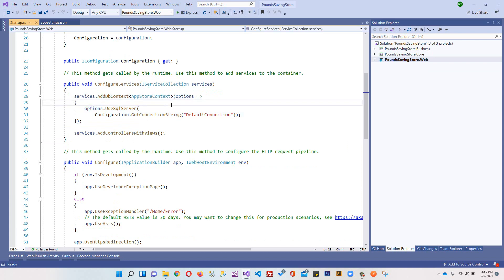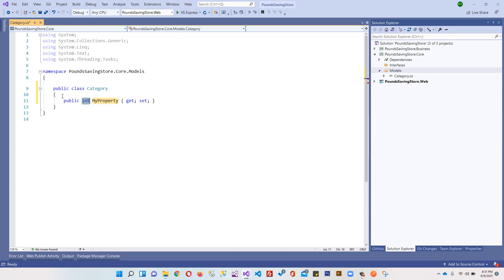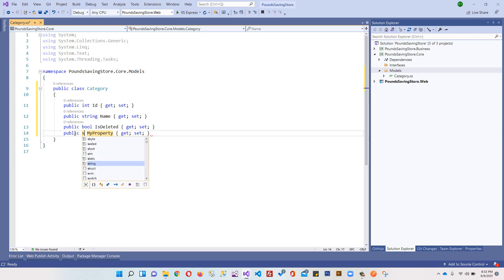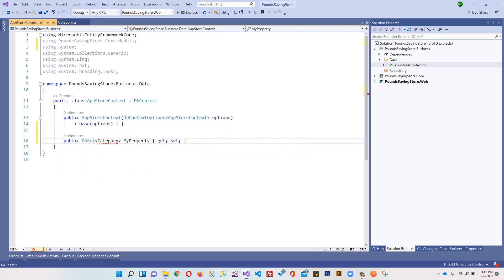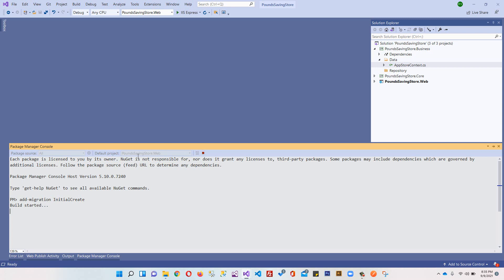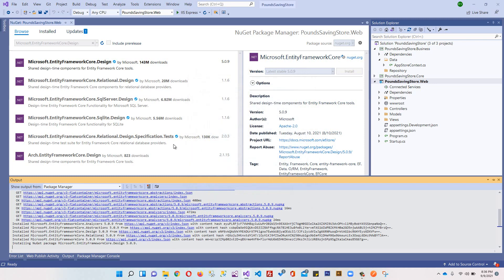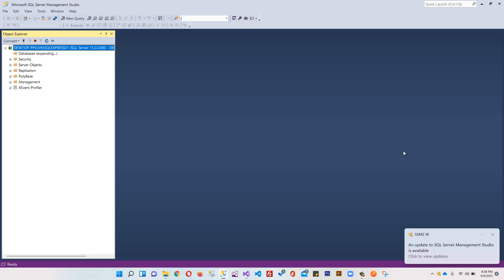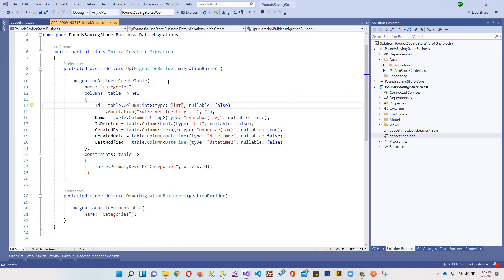Ecommerce Web Development using ASP.NET Core MVC - Creating Category Model | How to Create Models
Introduction To .NET 5 For ASP.NET MVC Developers

In this video, you will learn about Ecommerce Web App Development using .NET 5 Core MVC -Ecommerce Web Development using ASP.NET Core MVC -Ecommerce Web Development using ASP.NET Core MVC - Creating Category Model | How to Create Models and we will develop a Complete Ecommerce Web Application with Admin Panel and Customer Website.

1) Build web apps and services, Internet of Things (IoT) apps, and mobile backends.
2) Use your favourite development tools on Windows, macOS, and Linux.
3) Deploy to the cloud or on-premises.
4) Run on .NET 5.

1) Fundamentals of ASP.NET 5 MVC
2) Microsoft Entity Framework Core
3) Microsoft Identity for Authentication and Authorization
4) Repository and Unit of Work Pattern
5) Generic Repository and Specification Pattern
6) Complete Ecommerce Web Application with Admin Panel and Customer Website
7) .NET 5 WEB APIs and GitHub for Source Control
8) Deployment on Web Server